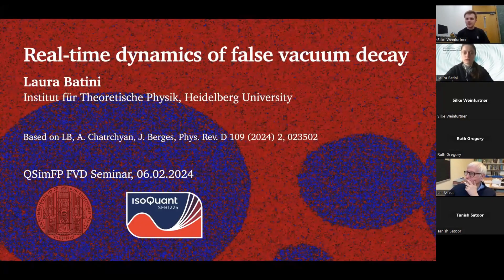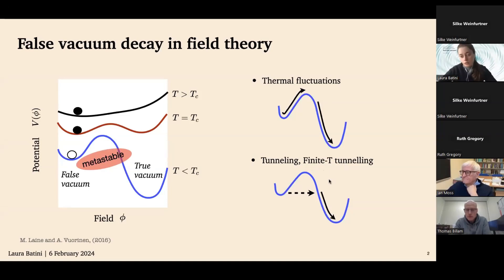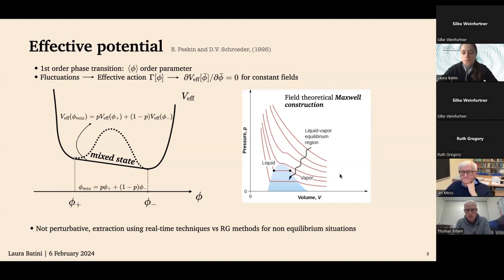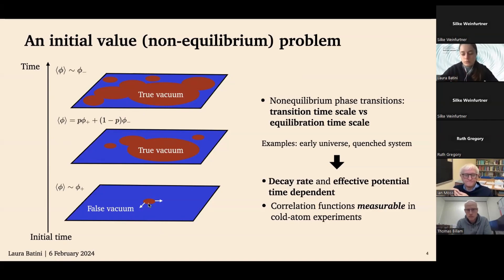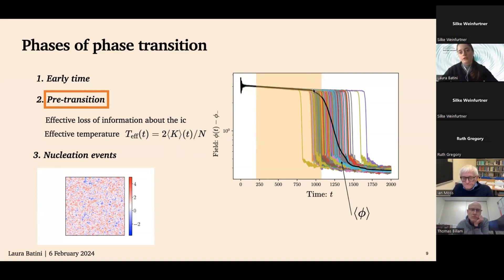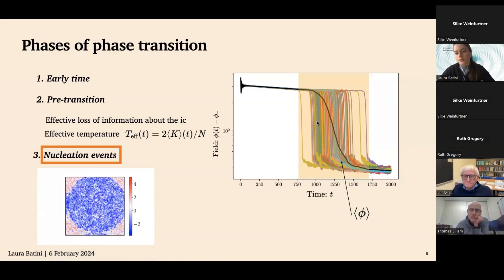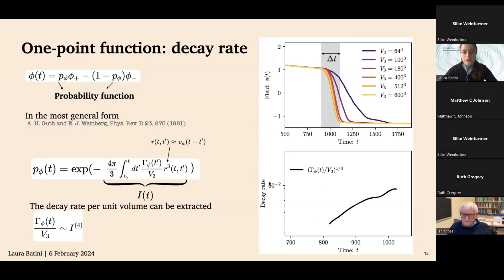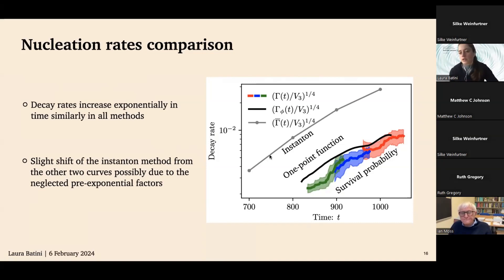QsimFP FVD Seminar by Laura Batini “Real-time dynamics of false vacuum decay”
QSimFP Seminar (False Vacuum Decay Theme) by Laura Batini from Heidelberg University (Germany)  (Recorded on 6th February 2024 -Bio & Abstract below).

The Quantum Simulator for Fundamental Physics (QSimFP) consortium, including 15 investigators from 7 UK Research Organisations and 5 International Partners was formed in 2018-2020. Funding through the Quantum Technology for Fundamental Physics initiative started in November 2020 with the project duration of 3 years and 5 months. Our programme unites the quantum-technology and fundamental-physics communities, with leading scientists from both camps now working together and focusing on common goals.

BIOSKETCH: Laura Batini is a PhD student at the Heidelberg University. She studies under Prof. Dr. Jürgen Berges and she is presenting this paper on his behalf. Prior to starting her PhD in 2021, she completed a B.Sc. in Physics at the University of Milan in 2018, as well as a M.Sc. at the Institute of Theoretical Physics at Heidelberg University in 2021. Laura's research interests are Dynamical instabilities, dynamical critical phenomena, functional renormalisation group, ultracold atoms.

ABSTRACT: False vacuum decay is a well-defined initial value problem in (real) time, in which the system starts from a metastable state that eventually decays and thermalizes due to fluctuations. It can be formulated in non-equilibrium quantum field theory on a closed time path and studied using correlation functions. We simulate the dynamics of a relativistic scalar field by classical-statistical field theory on a lattice in the high-temperature regime. In general, we find that the decay rates depend on time. Furthermore, we show that the decay rates in real time are comparable to those obtained by the conventional Euclidean (bounce) approach in the presence of a time-dependent effective potential. Finally, we show how quantum corrections to the equations of motion of the one- and two-point correlation functions can lead to transitions that are not captured by the statistical-classical approximations.